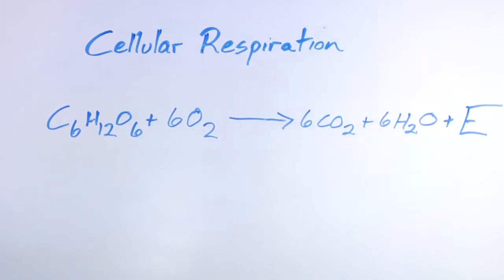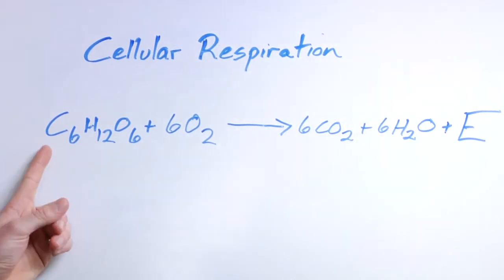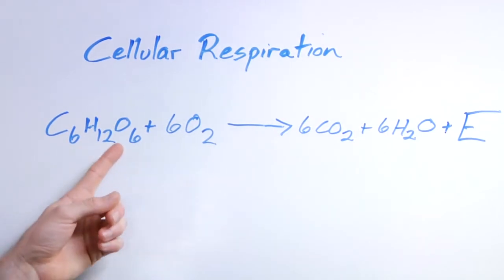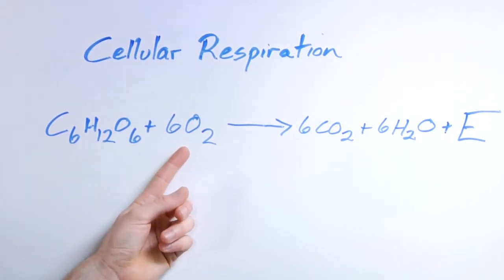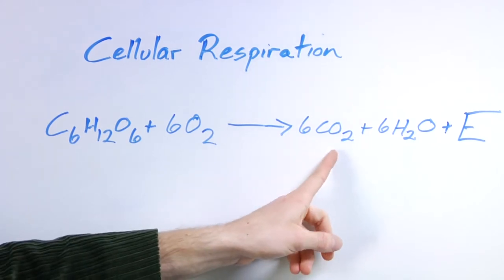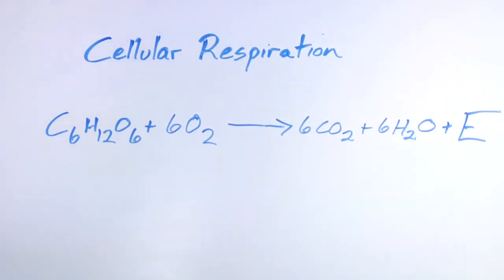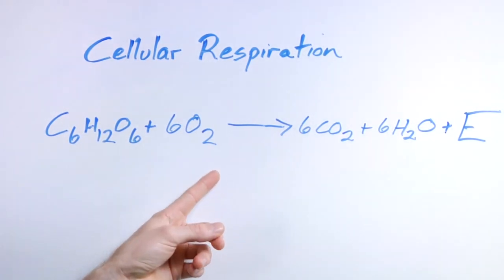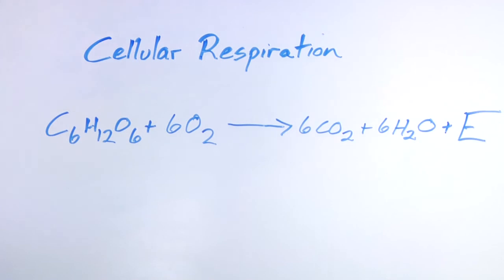Biology & Organic Chemistry : What Is the Equation for Respiration?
The equation of cellular respiration shows that when oxygen is by itself, it forms six carbon dioxide, six water and energy, which is the key component of the process. Discover how cellular respiration turns glucose into a usable form of energy with help from a science teacher and field biologist in this free video on chemistry.